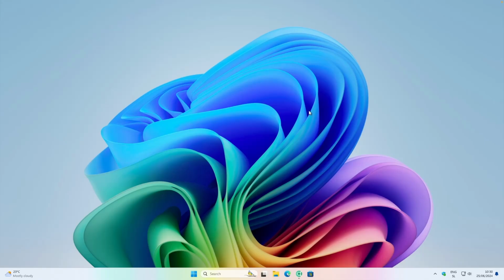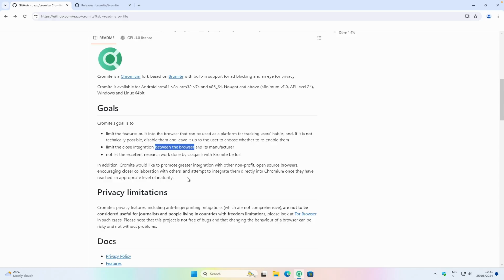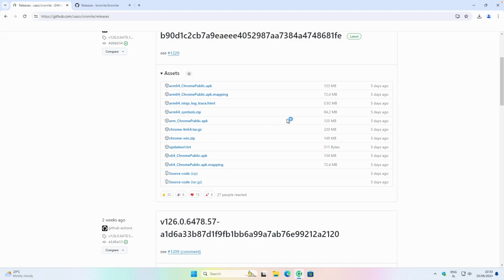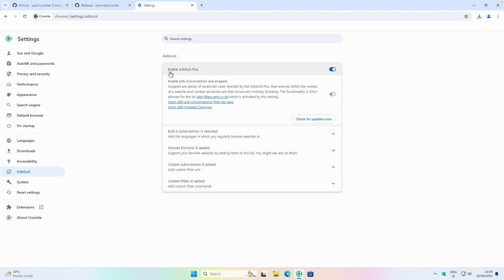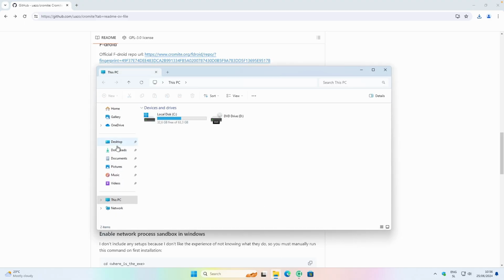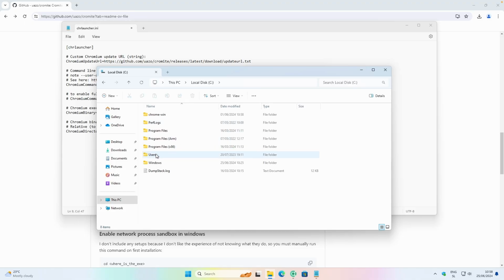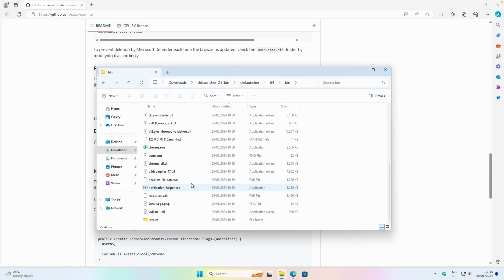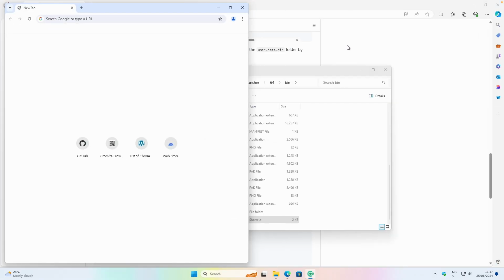The Best Web Browser | Cromite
Join me as we explore Cromite, the fast, secure, and open-source browser developed by uazo. We'll highlight its key features, including speed, security, and customizability. Learn how to get started and why Cromite is becoming a favorite in the open-source community.